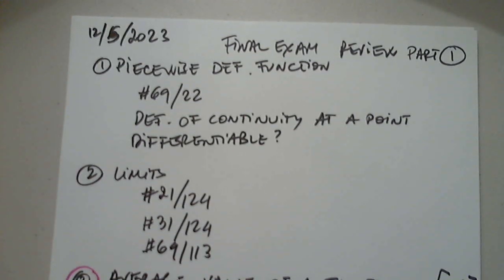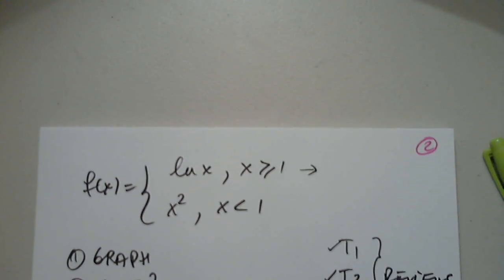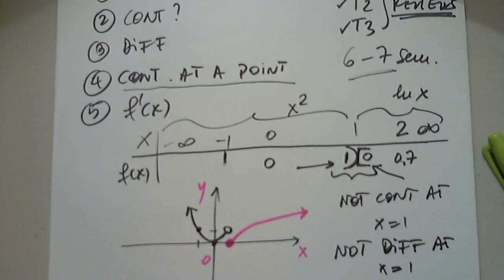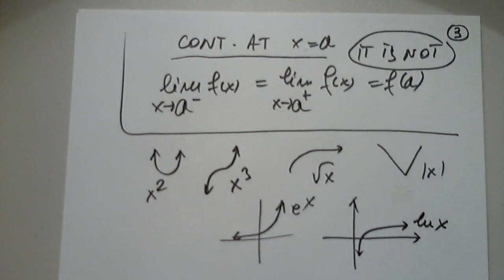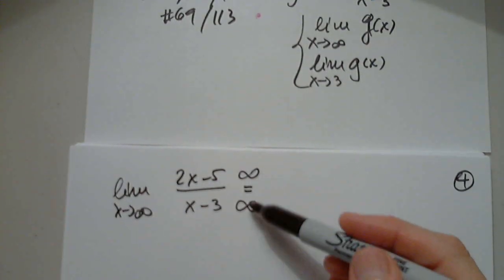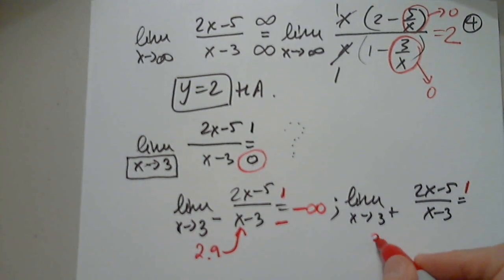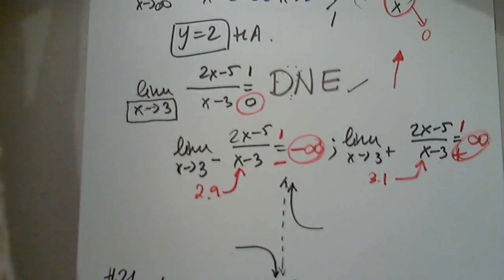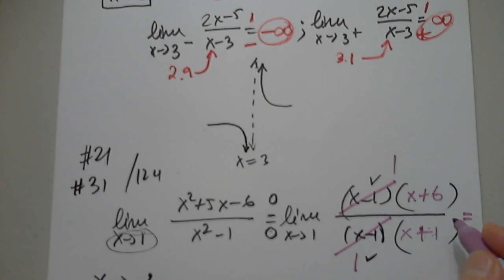MAT 230 FIN EX REV PART 1 DEC 5